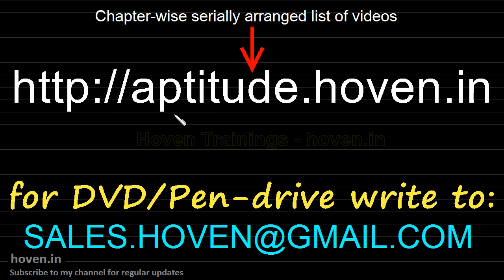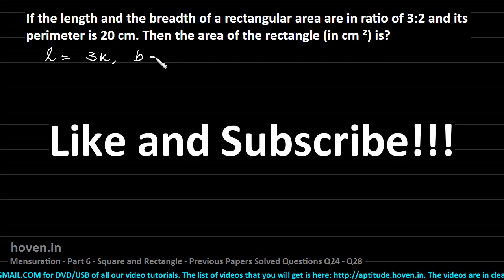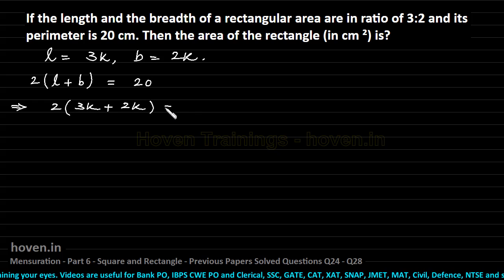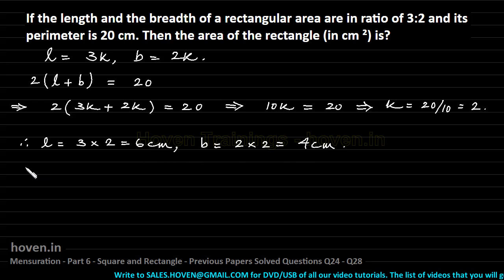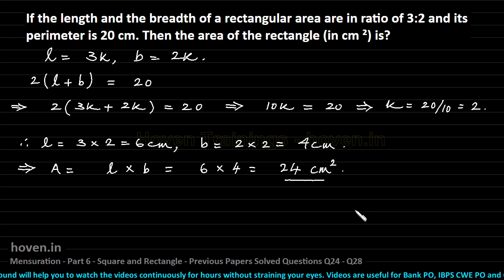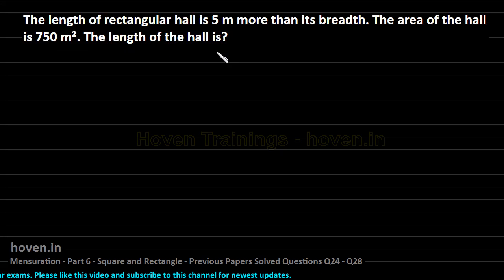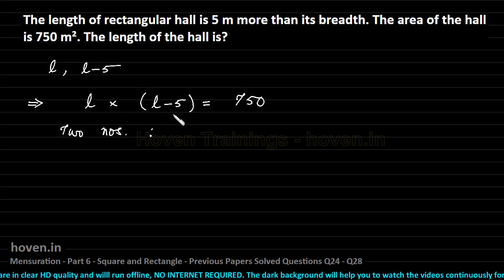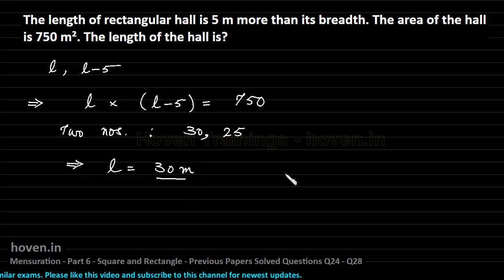SSC CGL Mensuration, Area, Perimeter Part 6 for BANK PO,CAT,CDS,MAT,XAT,SNAP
Following questions from previous years have been solved:

If the length and the breadth of a rectangular area are in ratio of 3:2 and its perimeter is 20 cm. Then the area of the rectangle (in cm²) is?

The length of rectangular hall is 5 m more than its breadth. The area of the hall is 750 m². The length of the hall is?

The length of a rectangle is decreased by 10% and its breadth is increased by 10% . By what percent is area changed?

The difference between the length and breadth of a rectangle is 23 m. If its perimeter is 206 m, then its area is?

The length of a plot is five times its breadth. A playground measuring 245 m² occupies half of the total area of the plot. What is the length of the plot?